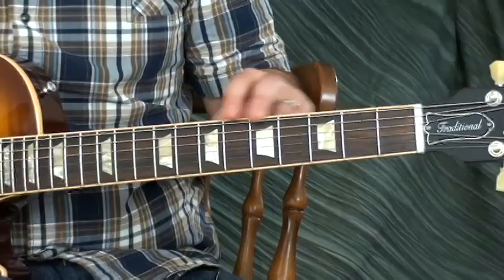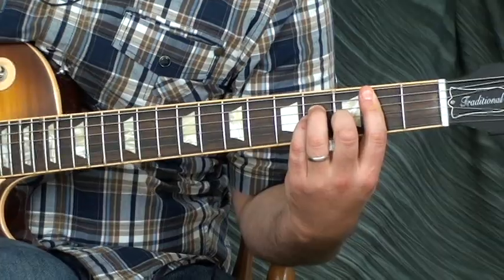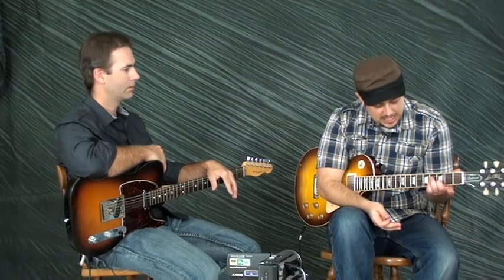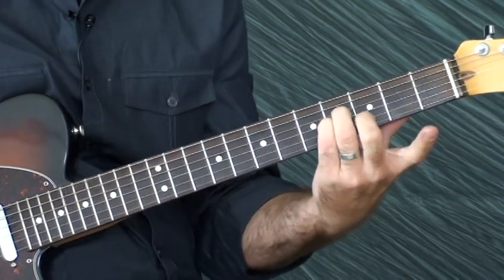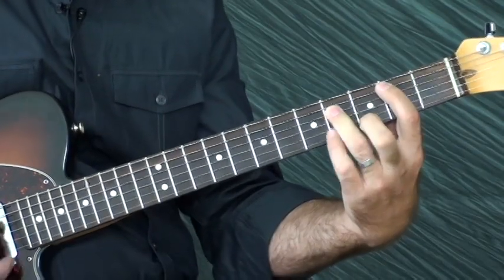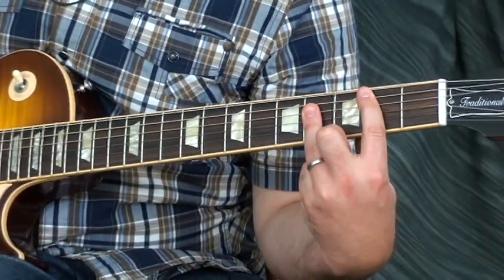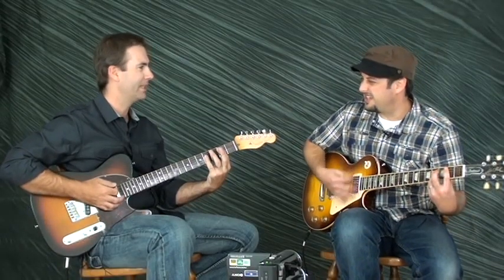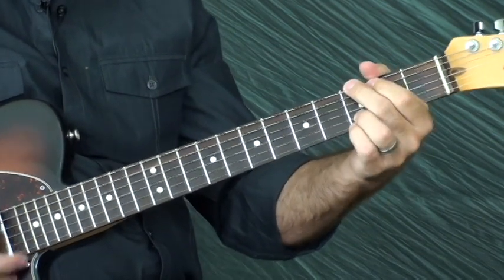Griff Hamlin and Marty Schwartz - Barre Chord Discussion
In this 2nd video of the series I shot with Marty, we talk about one of the most common frustrations with all guitar players - barre chords. Turns out, we have a similar yet unique approach to how we teach them. Lots of fun as always.